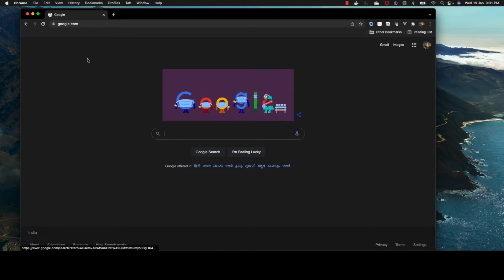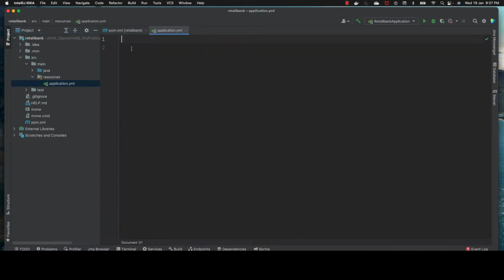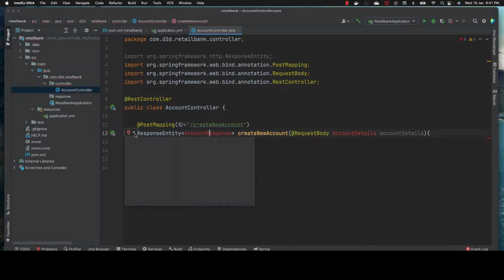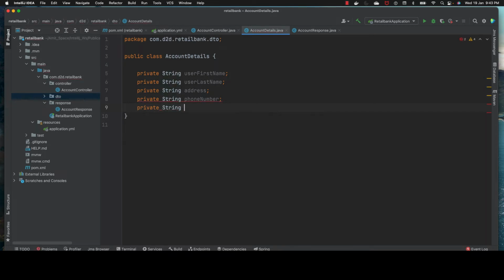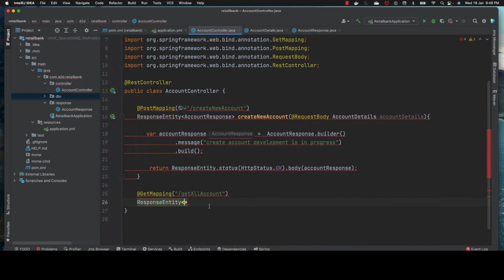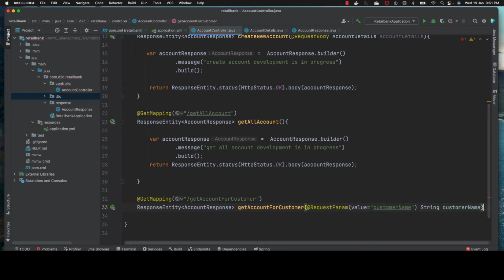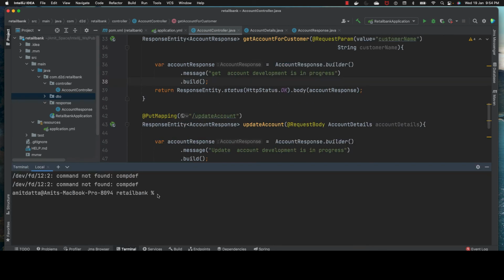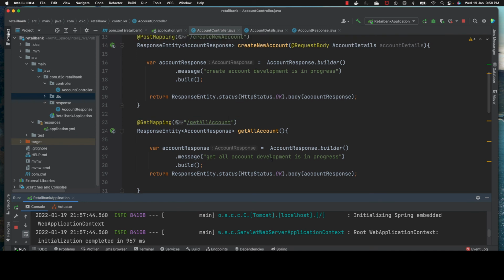Micro service with Spring Boot Ep 02 -: How to build Spring boot micro service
How to develop springboot microservice. We shall implement a Spring Boot Micro service to perform GET, DELETE, POST, PUT rest operations.